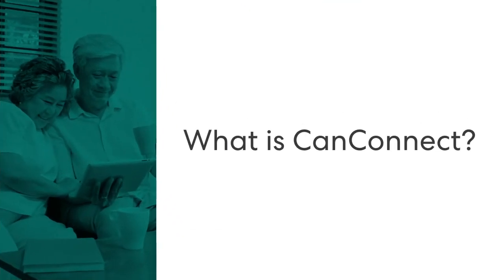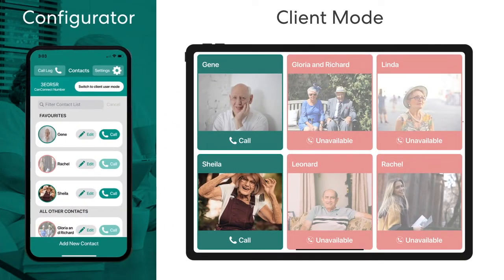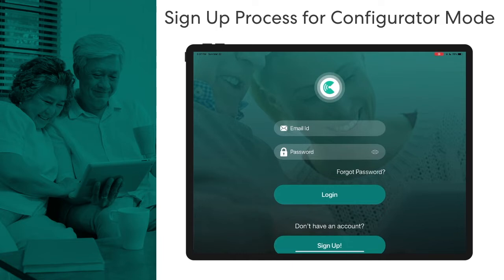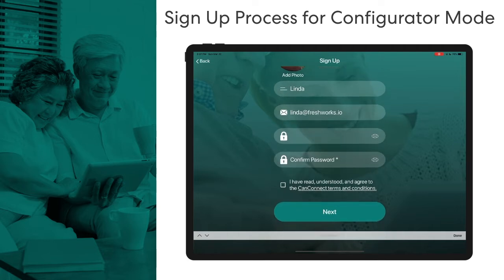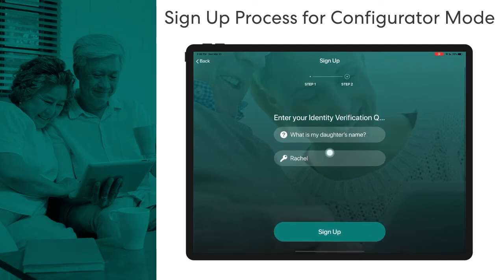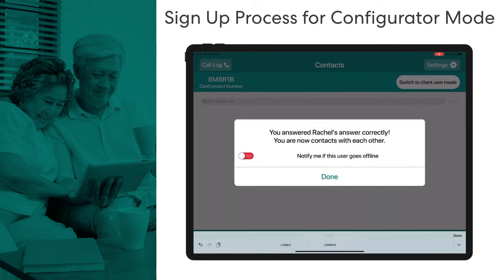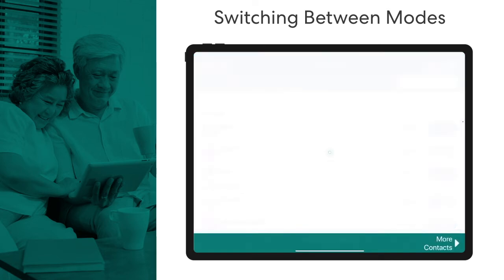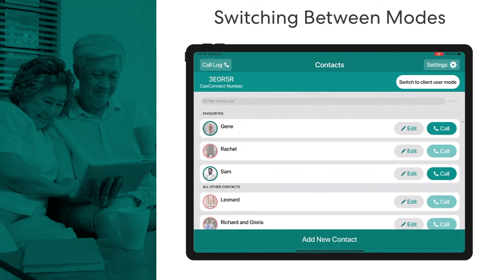CanConnect Demo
CanConnect is an extremely user-friendly, secure live video software application which can be easily downloaded to Apple iOS and Android devices.

In its simplest form, an iOS or Android device will show the user (the client) a gallery of photos of family members and other care providers who are selected for their CanConnect network. When the user wants to contact someone, they simply touch that person’s photo and a call is immediately initiated.

Those who are involved in the care and support of that individual can initiate and receive calls using the application installed on their device-either iOS or Android. The person who sets up the network and manages the account (the configurator) can select the features that are appropriate for the individual at the centre of care.